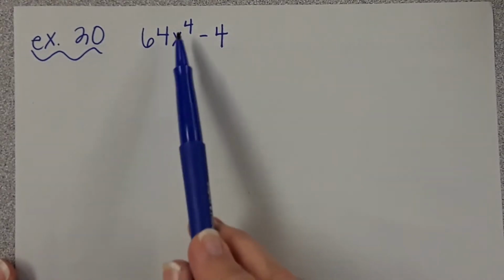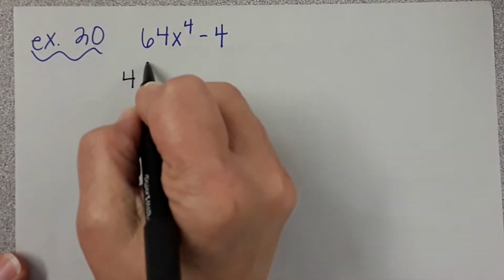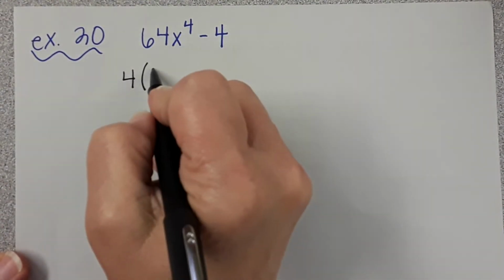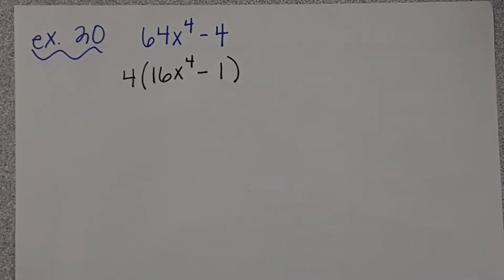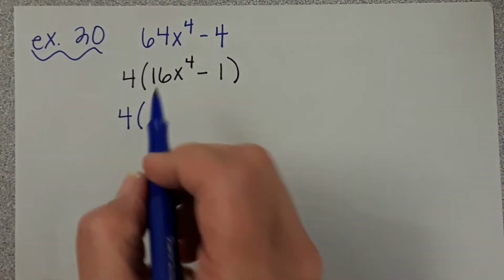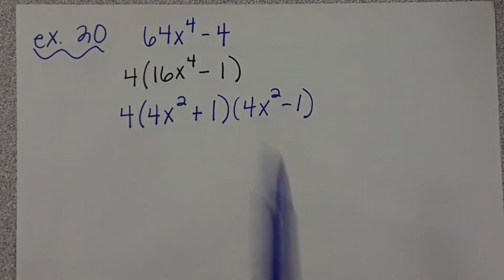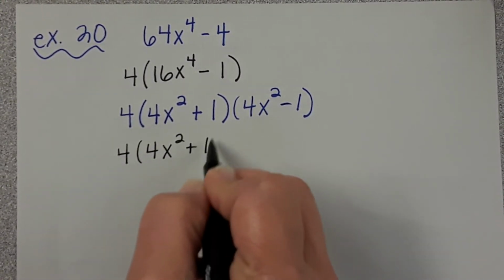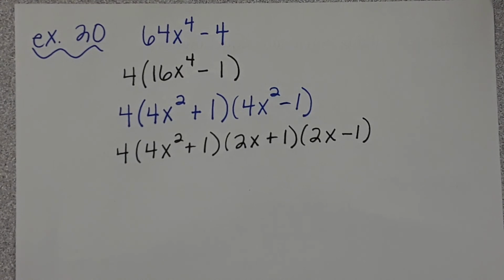ALG2 SECTION 5.5 EXAMPLE 20